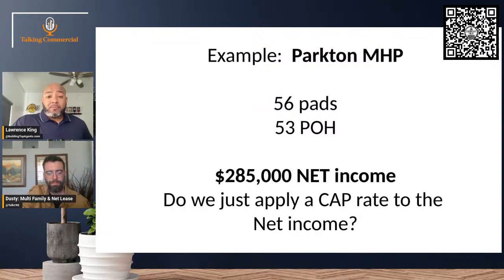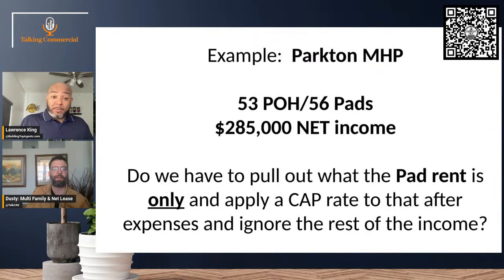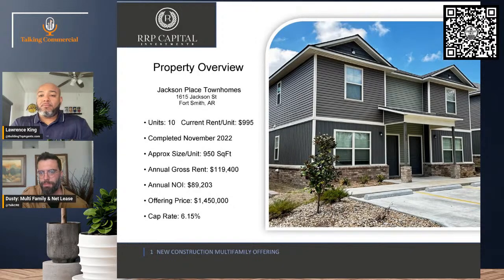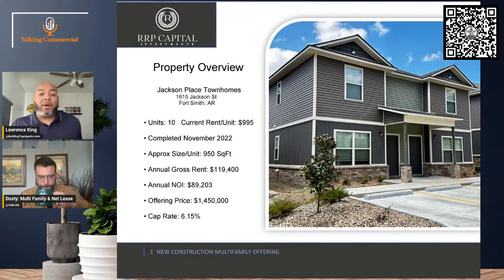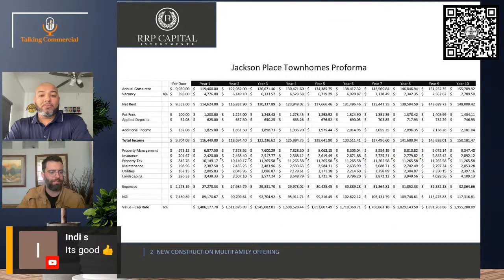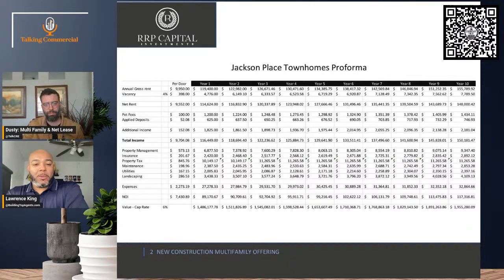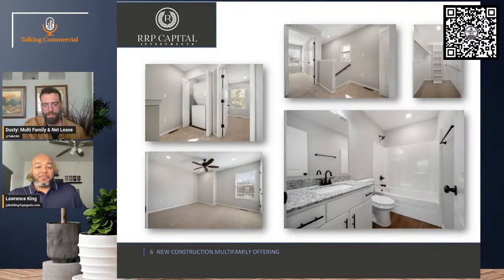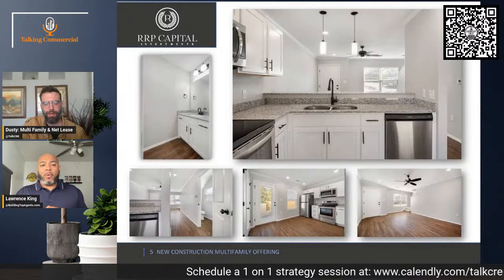Talking Commercial: Multi Family analysis and best practices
On today's Talking Commercial meeting we will discuss Multi Family analysis and best practices to becoming a top multi family investor or broker.